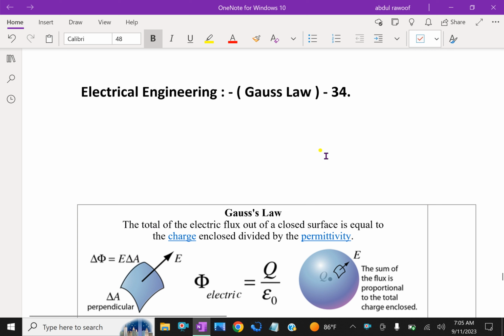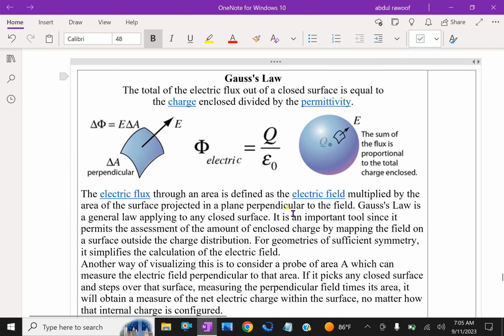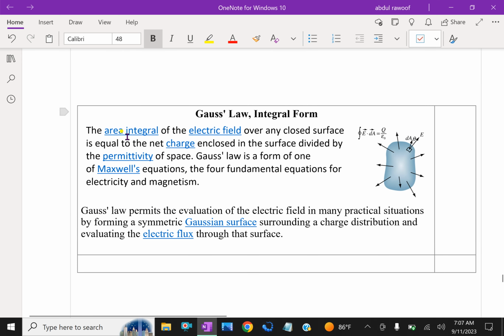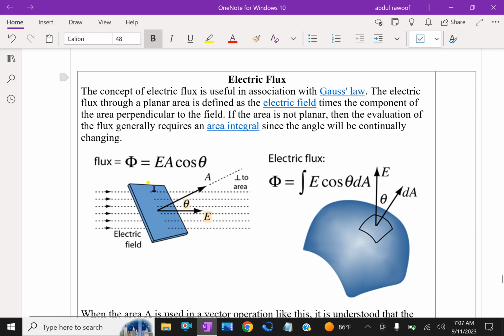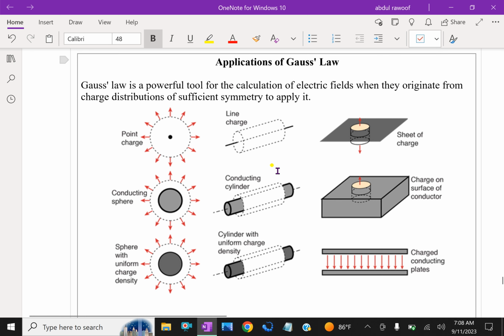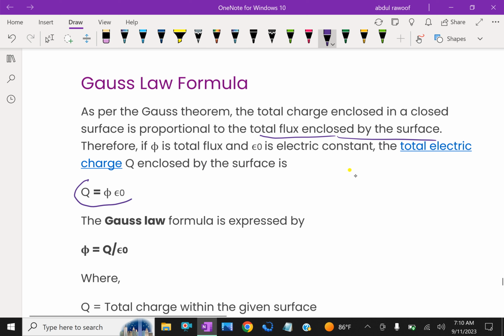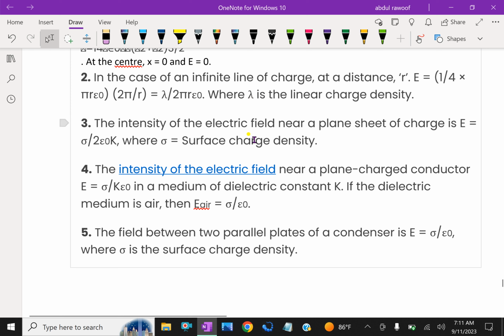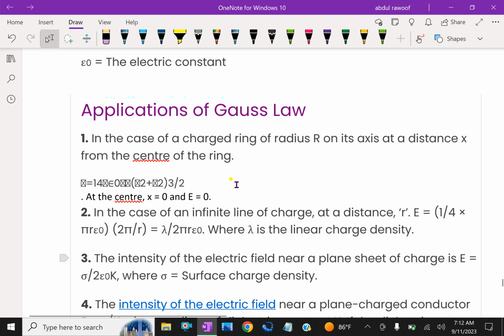Electrical Engineering : - ( Gauss Law ) - 34.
The electric flux through an area is defined as the electric field multiplied by the area of the surface projected in a plane perpendicular to the field. Gauss's Law is a general law applying to any closed surface. It is an important tool since it permits the assessment of the amount of enclosed charge by mapping the field on a surface outside the charge distribution.